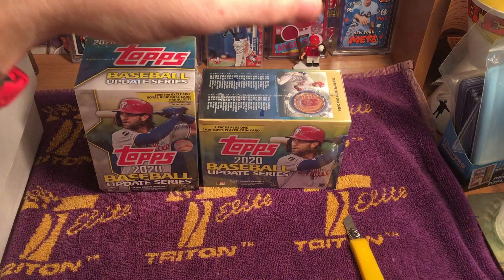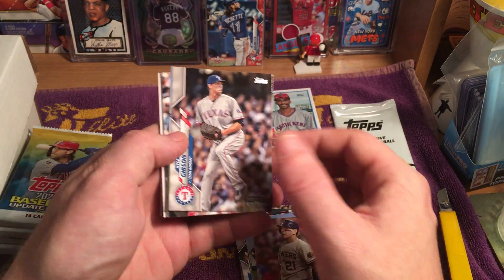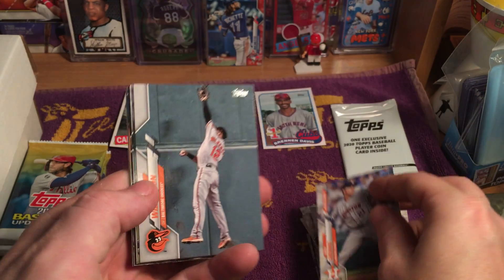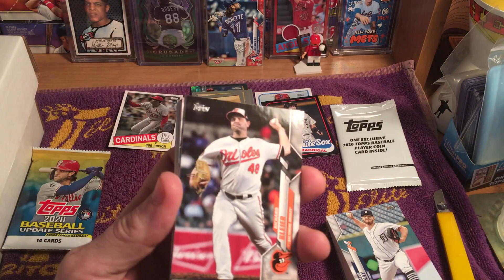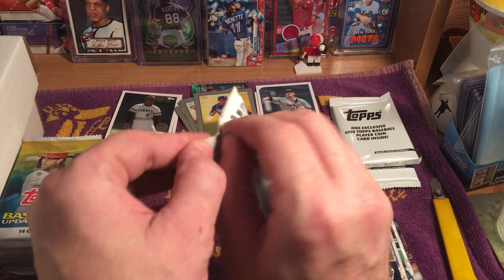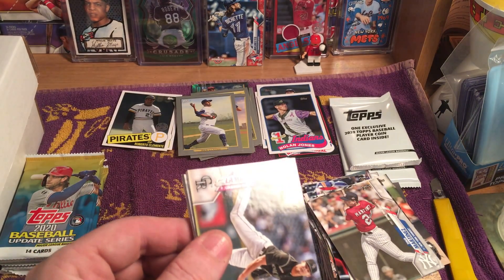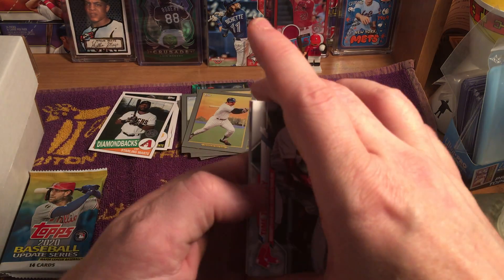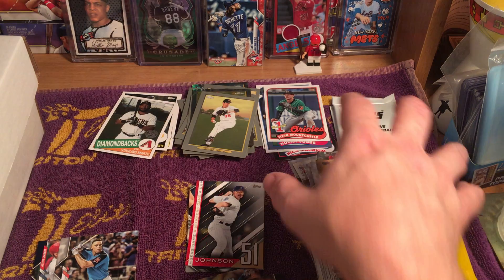2020 Topps Update, my first shot. Pulled some Awesome rookies and cool Mike Trout parallel